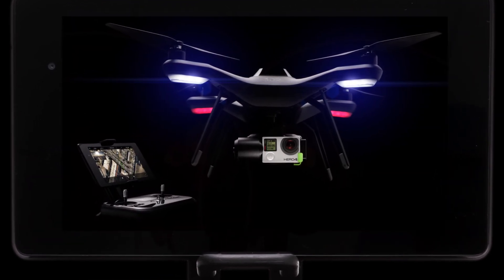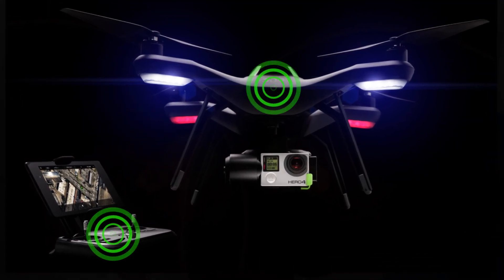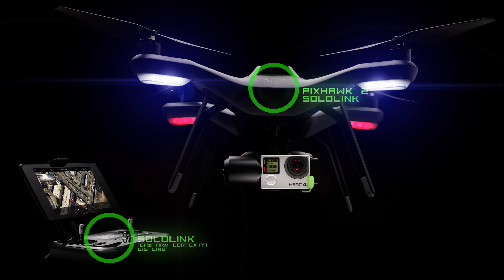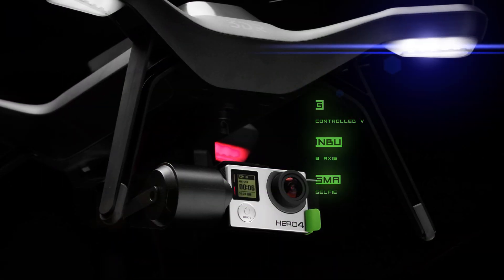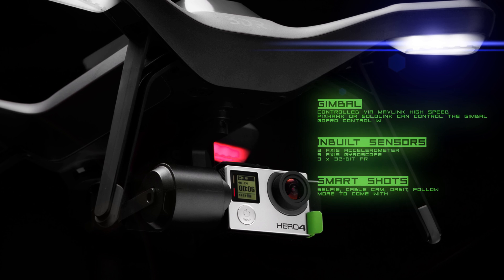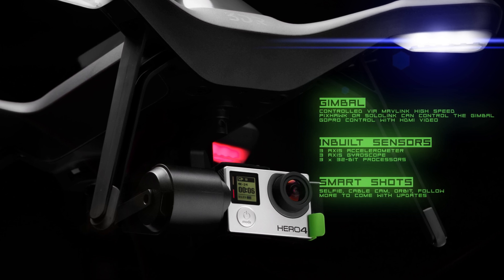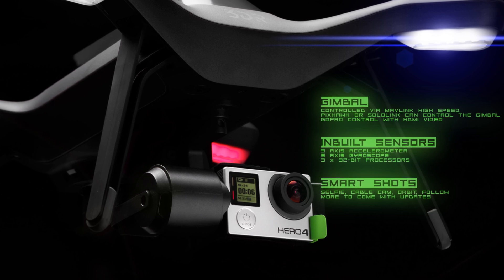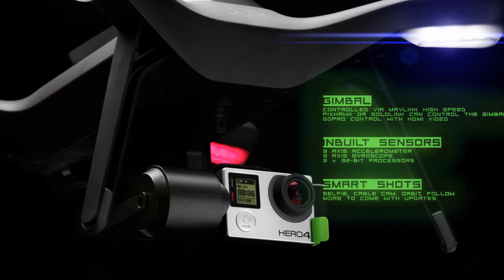3DR Solo Pixhawk 2 Overview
An overview of the 3D Robotics Solo based off information discussed with developers on the Solo User Group on Facebook.

Note: This is not an official 3DR video, it was made to provide an overview to potential new owners asking questions about the specification.